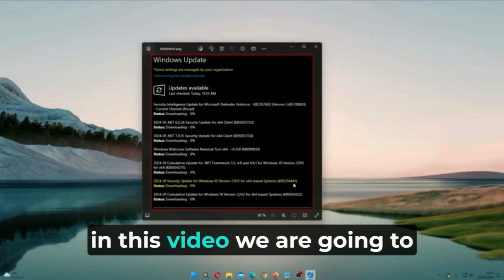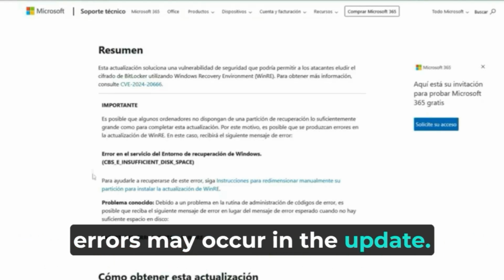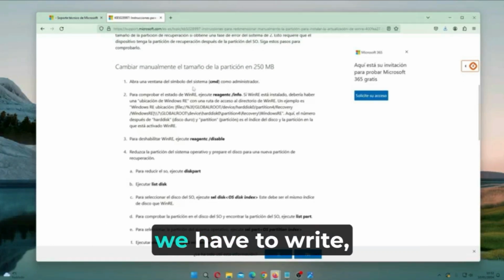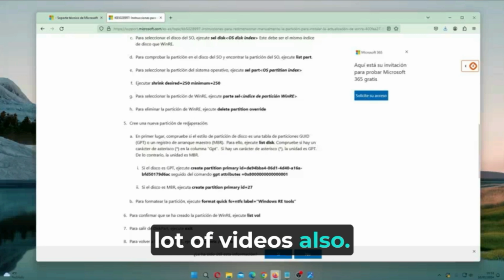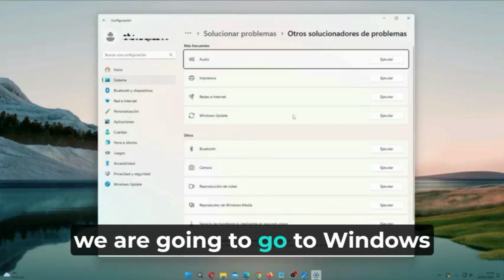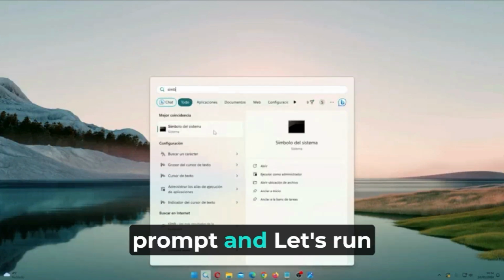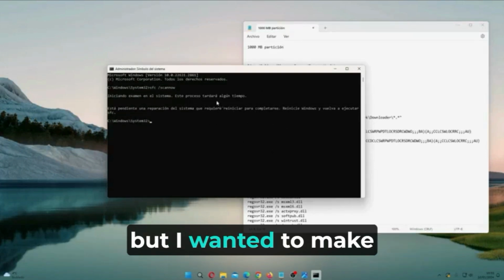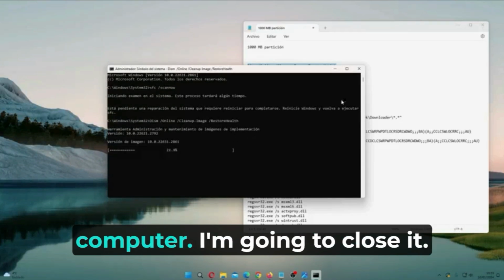FIX Windows Update KB5034441 | ¡There is no space on the Recovery partition! 🔥✅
Hello! In this video we see how we can try to solve the error regarding Windows update: KB5034441.

Commands:

sfc /scannow

If you have made it this far, thank you very much for watching the video! And if you liked it, you would help me with a like.

You can leave me any questions in the comments, thank you!